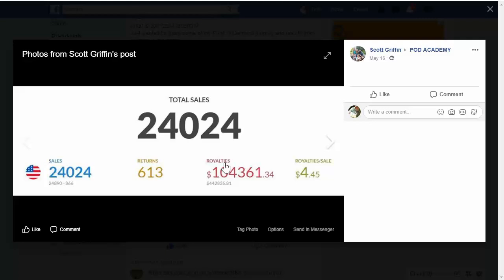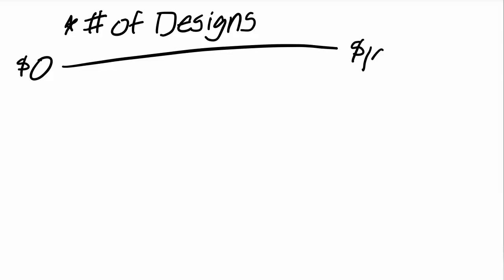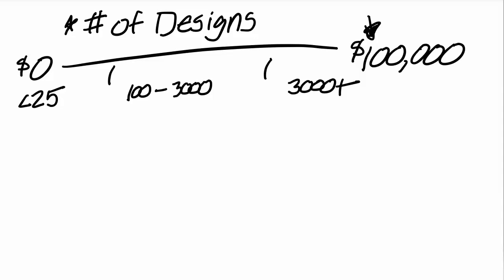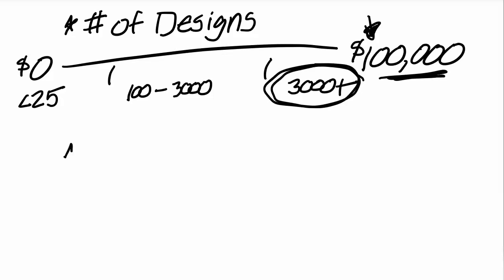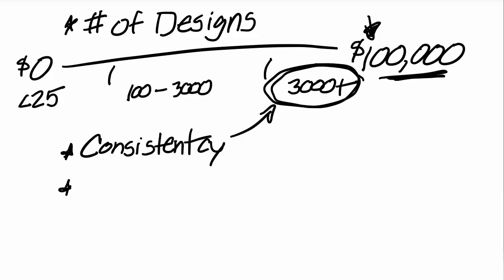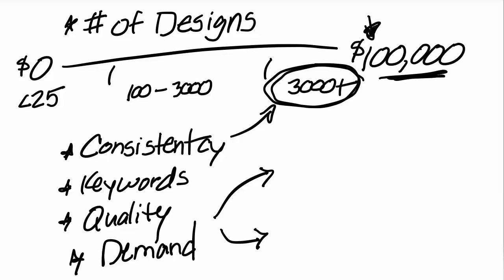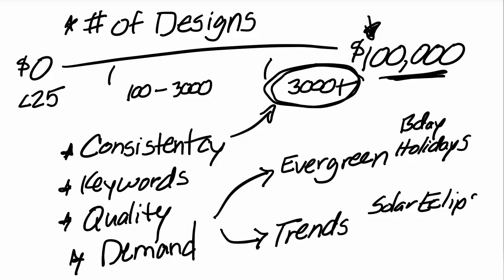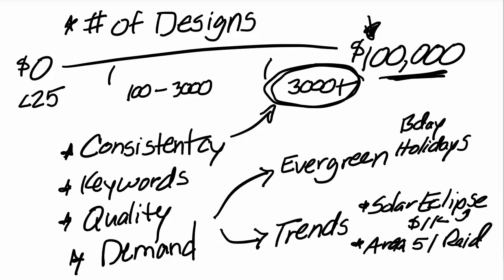Merch by Amazon: How Much Money Can You Make?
In this video I talk about the 5 most important things you need to do in order to make $100,000 per year in your merch by amazon business.

The 4 things:

1. TONS of designs
2. Consistency
3. Keywords
4. Quality
5. Demand (evergreen & trending)

I talk about each of those things in the video.

If you want to learn the exact strategies I use, join the Merch Blueprint course:

LIKE THIS VIDEO? Give it a 👍 Every like helps a hungry whale find it's way home

I reply to 99% of comments 😎 The other 1% are kangaroos. f@&*ing kangaroos